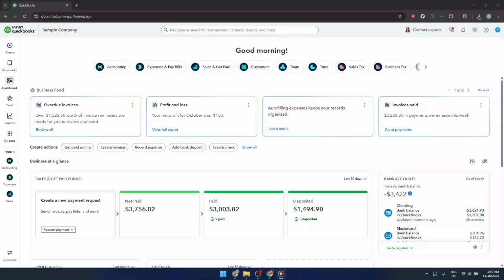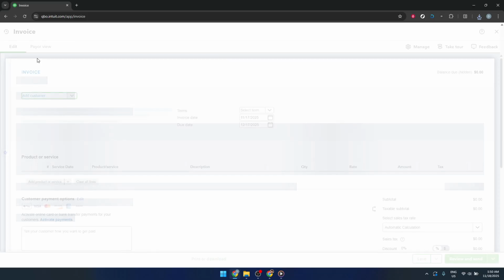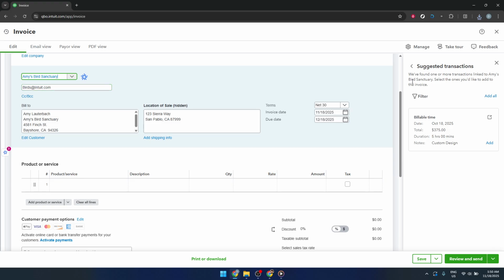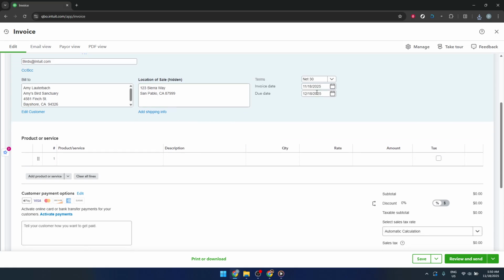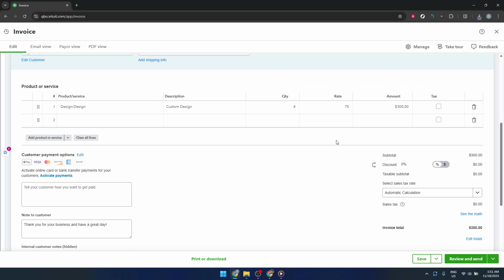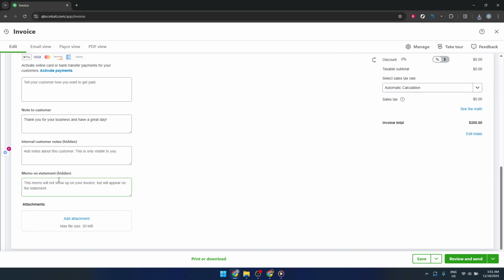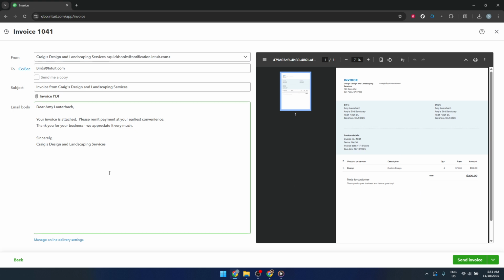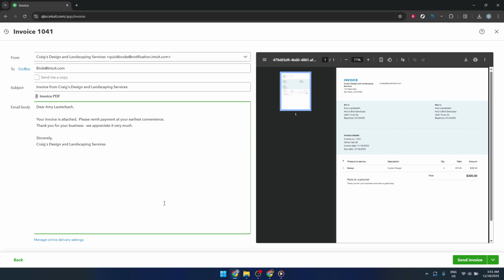How To Create An Invoice In QuickBooks Online [2025 Guide]